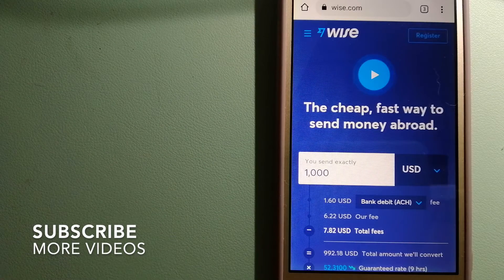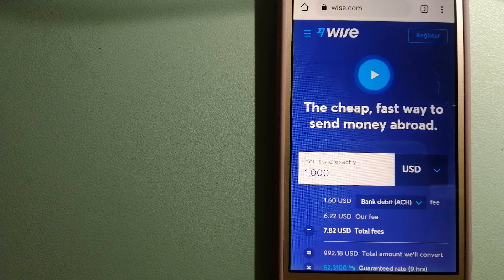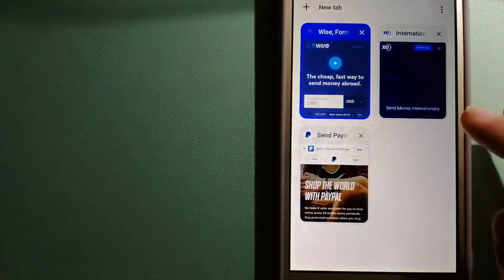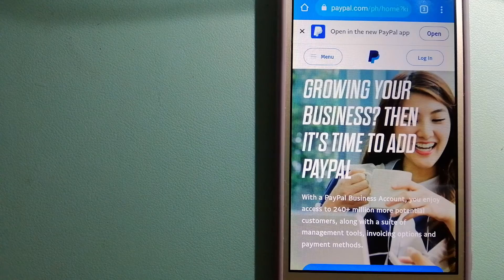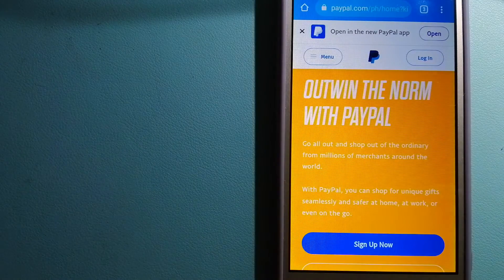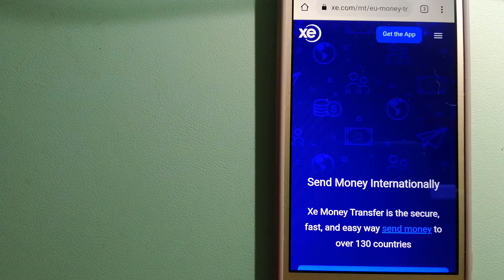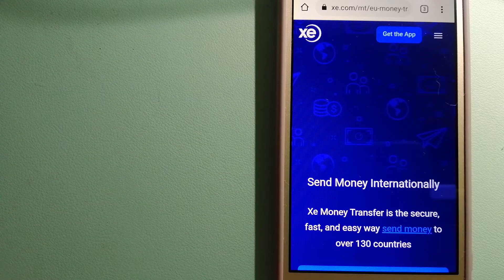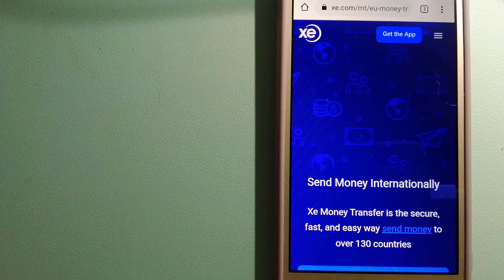🔴 How To Transfer Money Overseas From Bangladesh to Senegal🔴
Senegal (/ˌsɛnɪˈɡɔːl, -ˈɡɑːl/ (listen);[11][12] French: Sénégal; Wolof: Senegaal; Pulaar: 𞤅𞤫𞤲𞤫𞤺𞤢𞥄𞤤𞤭 (Senegaali); Arabic: السنغال As-Sinighāl), officially the Republic of Senegal (French: République du Sénégal; Wolof: Réewum Senegaal; Pulaar : 𞤈𞤫𞤲𞤣𞤢𞥄𞤲𞤣𞤭 𞤅𞤫𞤲𞤫𞤺𞤢𞥄𞤤𞤭 (Renndaandi Senegaali); Arabic: جمهورية السنغال Jumhūriat As-Sinighāl), is a country in West Africa. Senegal is bordered by Mauritania in the north, Mali to the east, Guinea to the southeast, and Guinea-Bissau to the southwest. Senegal nearly surrounds The Gambia, a country occupying a narrow sliver of land along the banks of the Gambia River, which separates Senegal's southern region of Casamance from the rest of the country. Senegal also shares a maritime border with Cape Verde. Senegal's economic and political capital is Dakar.